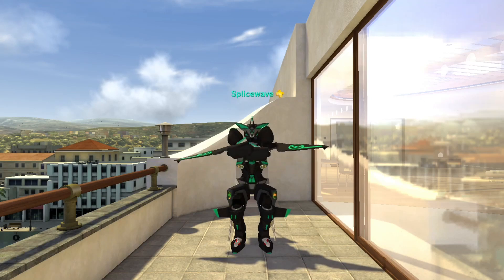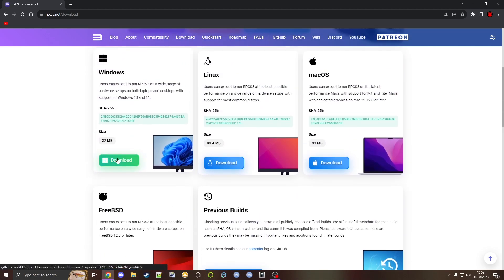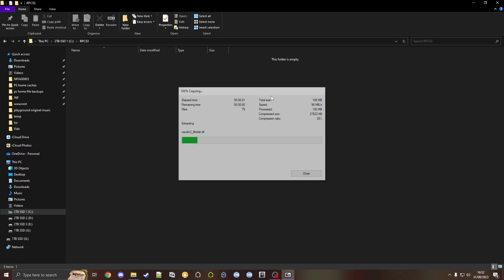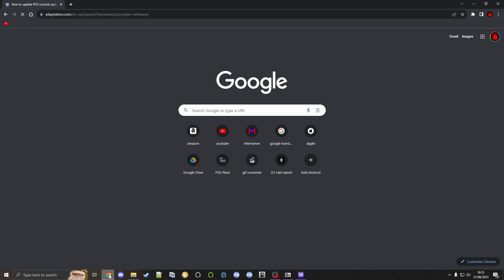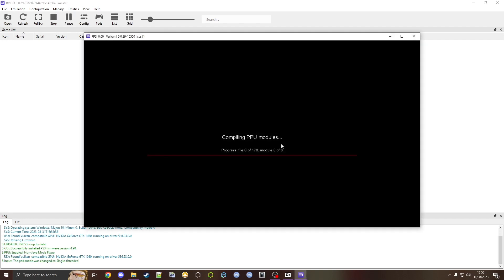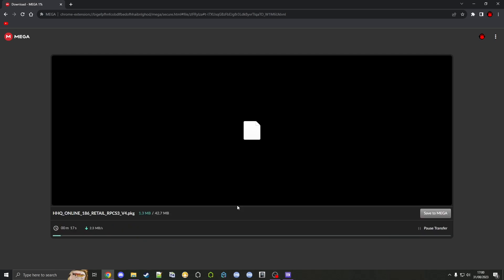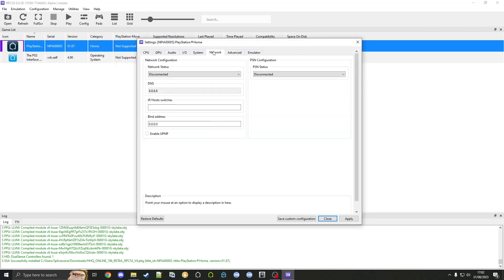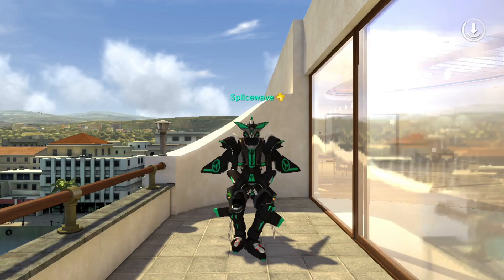How to play PlayStation Home Online on PC in 2023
*** There is a new version of this tutorial out now: ***